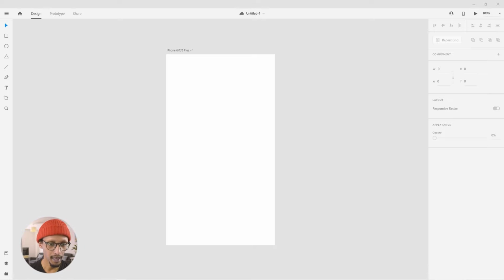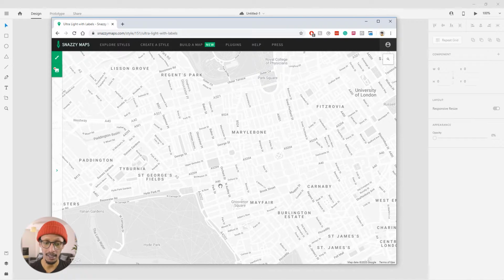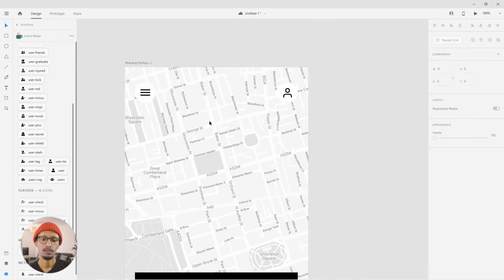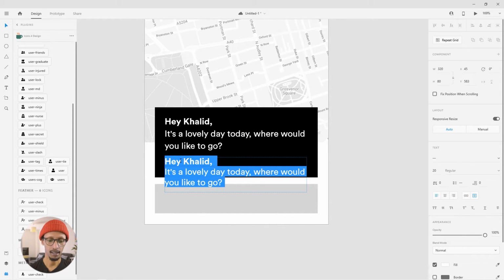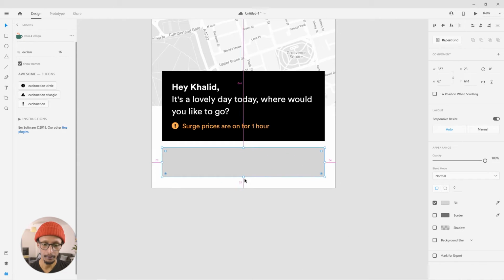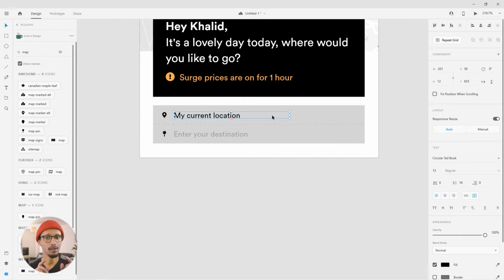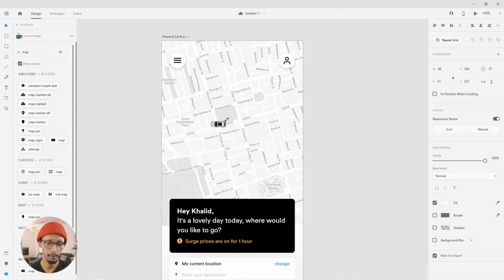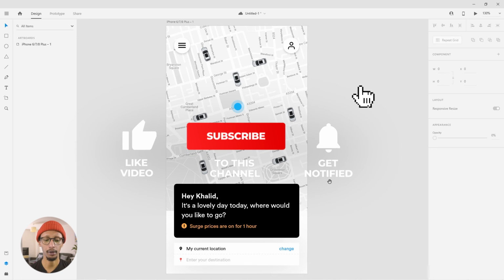Uber Style App Design - ADOBE XD [TUTORIAL]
Learn how to make this awesome, clean and simple 'Uber' inspired app design in Adobe XD.

Timecodes
0:00 - How to create uber style app design using adobe XD
0:25 - Creating wireframe of the app
1:34 - Adding graphics and texts to the wireframe
12:05 - Final look of the app